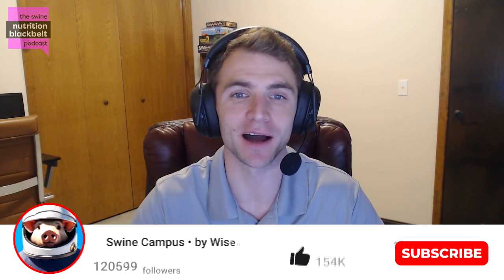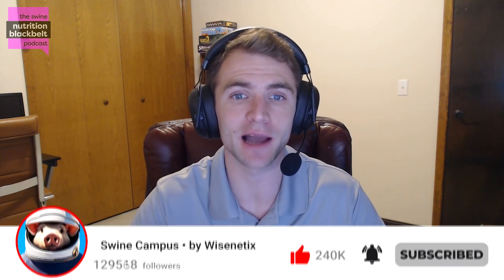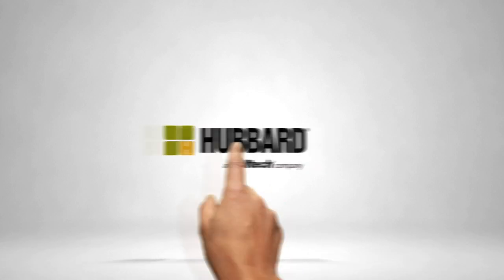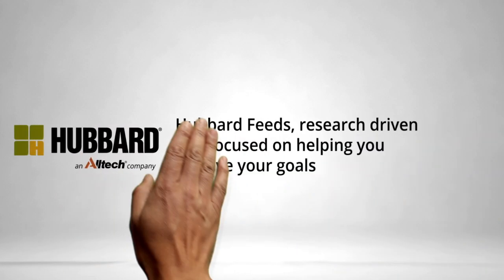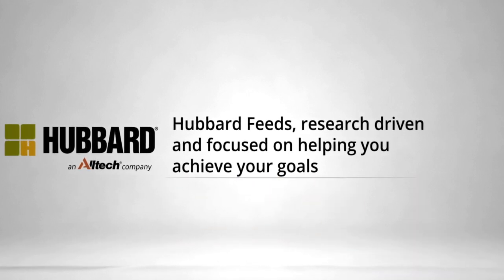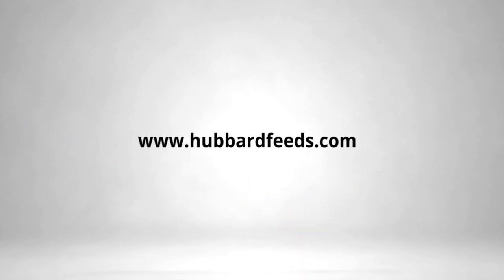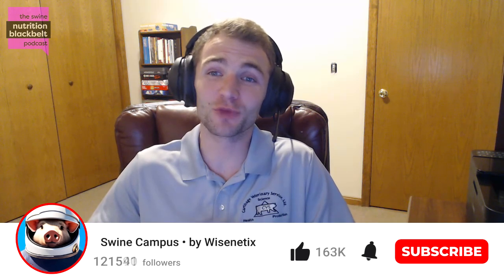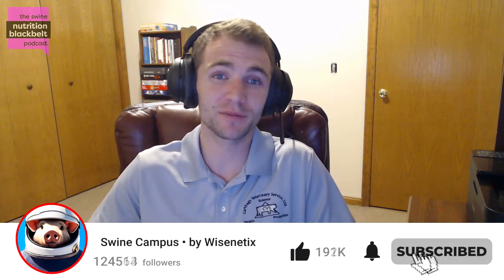Katelyn Gaffield: Sustainable Feed Strategies | Ep. 104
In this episode of "The Swine Nutrition Blackbelt," we welcome back Katelyn Gaffield, a leading expert in swine nutrition, for another deep dive into optimizing swine diets and improving feed efficiency. Dr. Gaffield explores the latest in feed strategies and the impact of nutritional advancements in the pork industry. Our conversation sheds light on practical solutions for producers aiming to boost herd health and productivity. Don't miss this engaging discussion that promises to enrich your understanding and approach to swine nutrition.

About Swine campus:

Welcome to "Swine campus" your trusted resource for all things related to the well-being and healthcare of our porcine friends. Whether you're a swine farmer, ensuring the health and welfare of pigs, our channel is here to provide you with the latest information, expert insights, and practical advice on swine health management.

Dive deep into the world of swine health, where we cover a wide range of topics vaccination strategies, nutrition, and best practices for maintaining the overall health of your swine herd.

🐷 Let's Keep Our Pigs Healthy and Happy! 🐷

Meet the guest: Katelyn Gaffield , nearing the completion of her Ph.D. at Kansas State University, specializes in swine nutrition, focusing on the efficacy of acidifiers across growth stages. With a background in meat science from Illinois, her research aims to improve swine health and performance through innovative nutritional strategies.